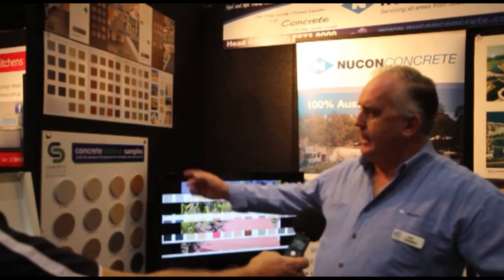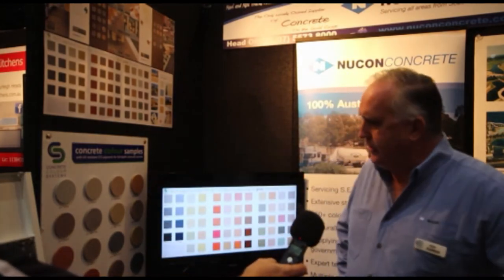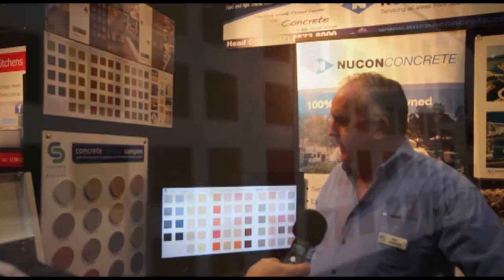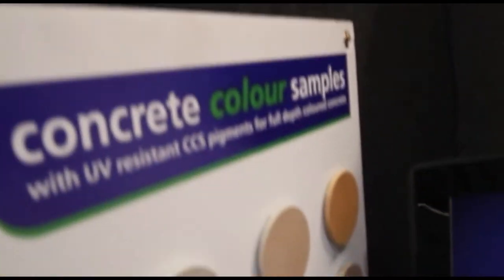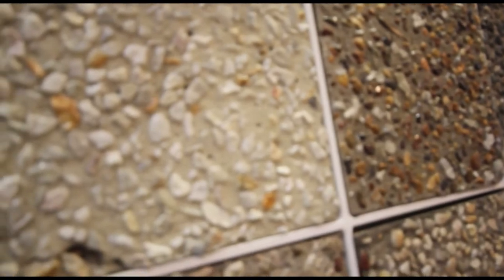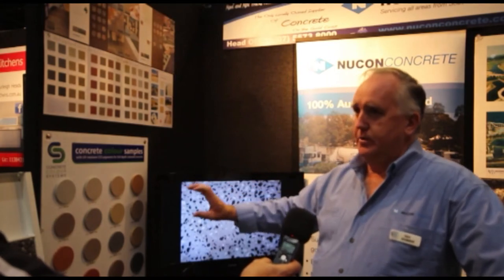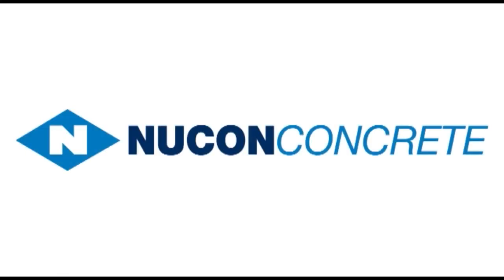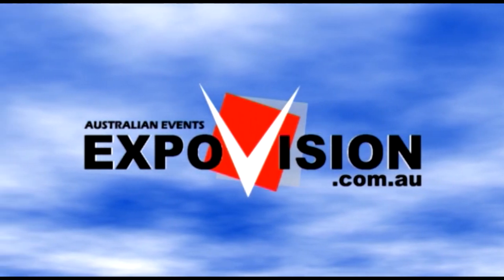NUCON CONCRETE - EXPOVISION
Bob Carroll from Australian Events speaks with Ray from Nucon Concrete Gold Coast about the Nucon Concrete products and services at the 2013 Gold Coast Home Show and Lifestyle Expo.